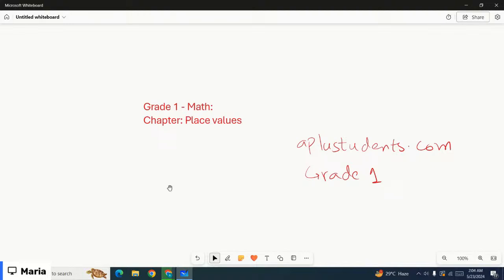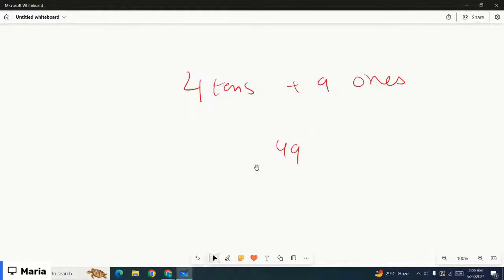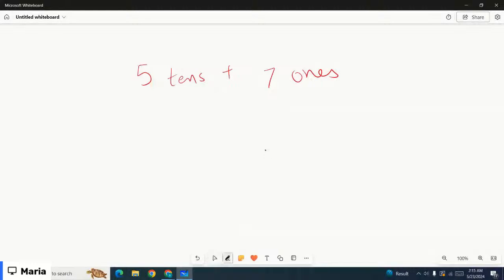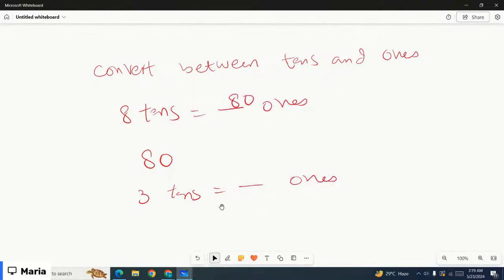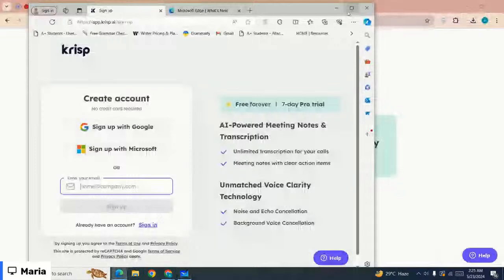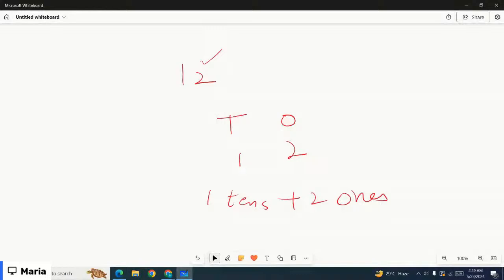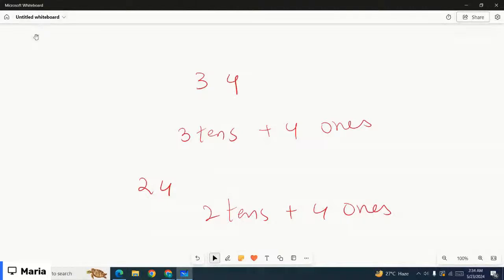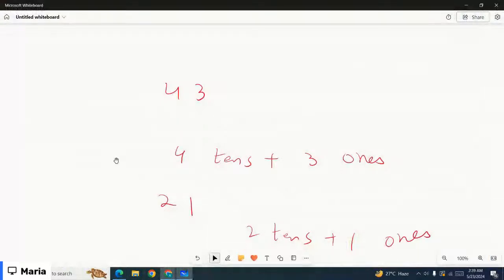Grade 1 - Math: Place values